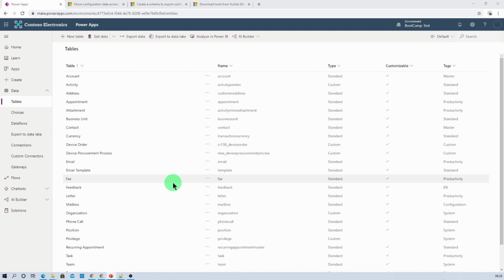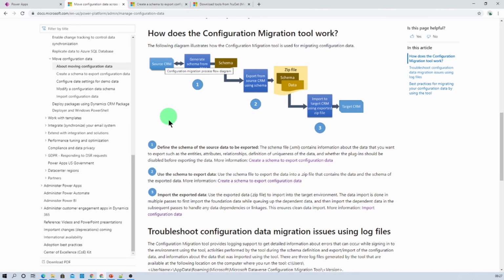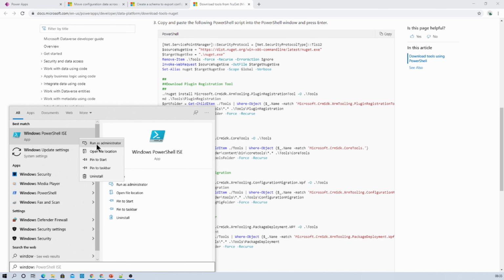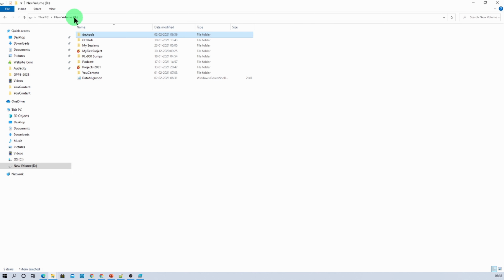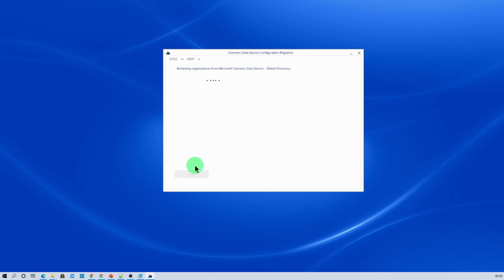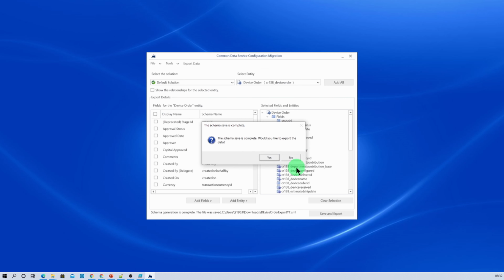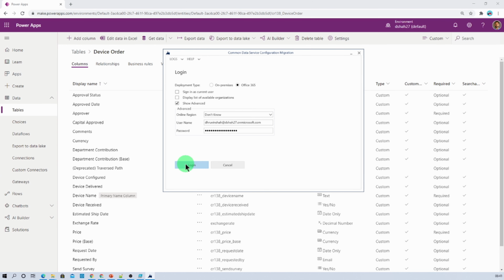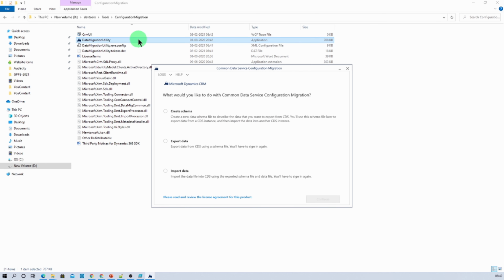Migrate Dataverse Table data across environments and organizations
During this session, we will learn how we can migrate Dataverse table data from one tenant to another tenant or from one organization to another organization. So, we will discuss how we can migrate dataverse table data across environments and organizations.  In our earlier session, we have migrated the dataverse table schema. When we migrate the dataverse table schema, it will not migrate the data for our dataverse table. During this session, we will talk more about this thing in detail. For Dataverse table data migration, we will use DataMigration Utility. The Data migration Utility migrated CDS entity data from one environment to another.

Here, first, we will download and install DataMigrationUtility using the PowerShell script. Then we will need to export the schema with data and then need to import it to the destination server. Check the entire step by step procedure from this video.

Chapters:
00:00 start
00:22 Business Scenario
01:30 Overall Migration Process
02:53 Download Migration tool
04:10 Start Migration
04:40 Add Source Environment Information
05:28 Select Dataverse table
06:30 Export Data
07:11 Import Data to Destination
07:50 Import File
08:25 Check Migrated Data
09:02 Important Tips
09:51 Subscribe

Check Export and Import Dataverse Table Schema from one tenant to another